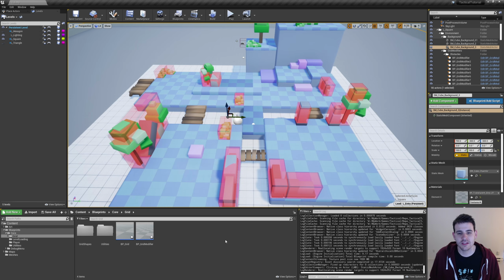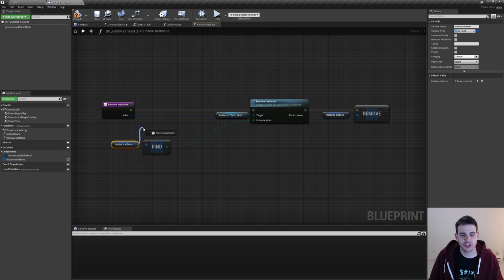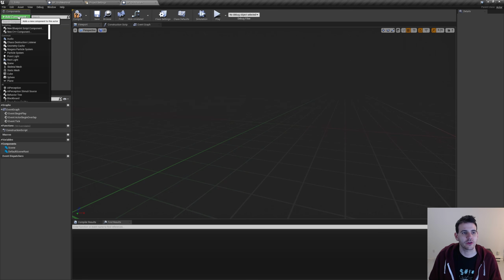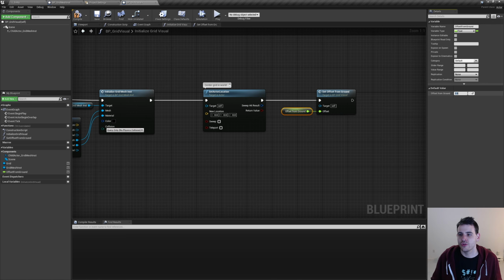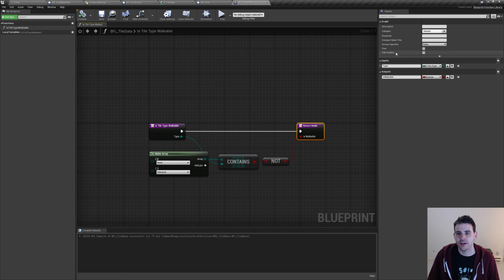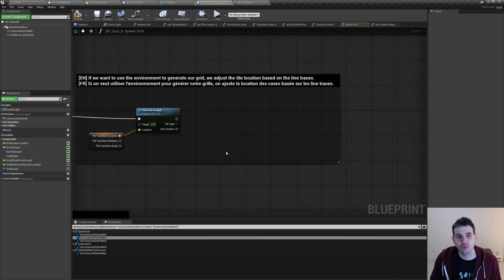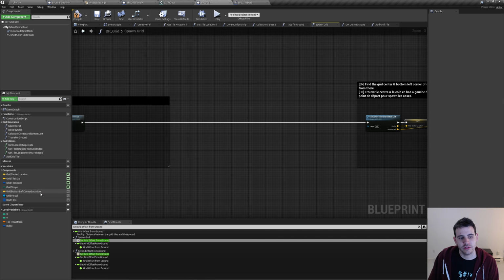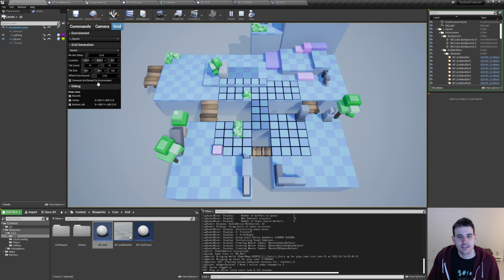Tactical Combat 17 - Separate Visual From Data - Unreal Engine Tutorial Turn Based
Today we're creating a wrapper around the InstancedStaticMeshComponent and separating the visual from the data. And more.

Unreal Engine Version ► 4.25
4.22 to 4.27 also work without any changes
5.0 and 5.1 not recommended, but work with minor differences

0:00 Intro
0:25 BP_GridMeshInst wrapper around InstancedStaticMeshComponent
5:55 Collision channel
6:51 BP_GridVisual
11:46 S_TileData
13:14 BFL_TileData
15:43 BP_Grid
22:01 W_Tab_Grid
23:09 Fix last little bug
24:48 Outro
25:08 Patreon Wall!

Tactical Combat 17 - Separate Visual From Data - Unreal Engine Tutorial Turn